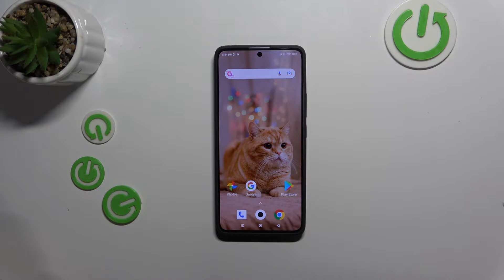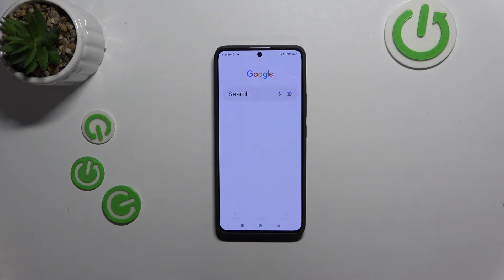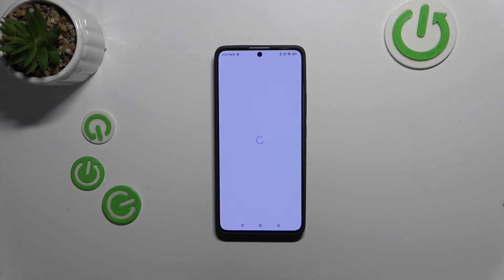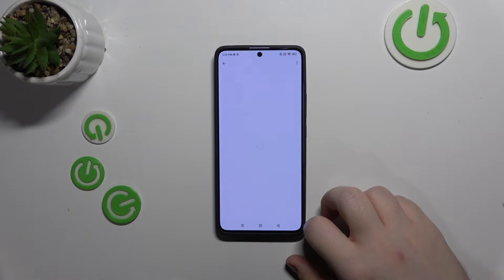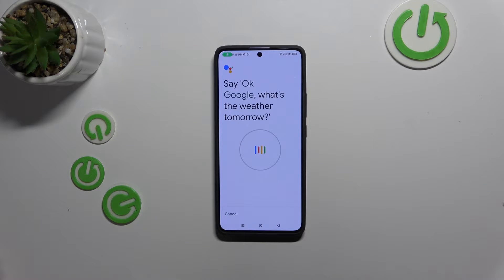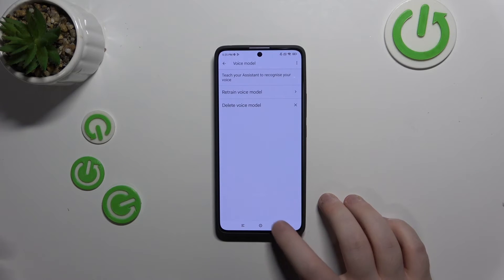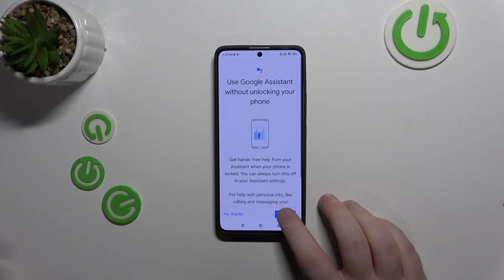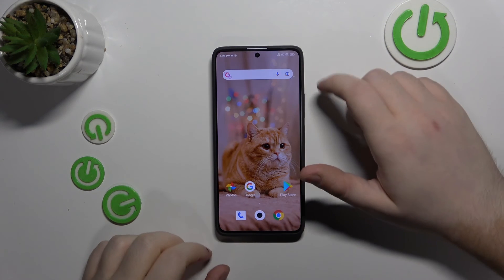How to Enable Google Assistant to Work on Lock Screen in Xiaomi Redmi Note 13 Pro?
We're glad that you are here! Find out how to enable Google Assistant on the lock screen of your Xiaomi Redmi Note 13 Pro for convenient access to voice commands and information without unlocking your device. for even more information.

How to Activate Google Assistant on Lock Screen in Xiaomi Redmi Note 13 Pro?
How to Enable Voice Commands on Lock Screen in Xiaomi Redmi Note 13 Pro Smartphone?
How to Turn On Google Assistant on Lock Screen in Xiaomi Redmi Note 13 Pro Phone?